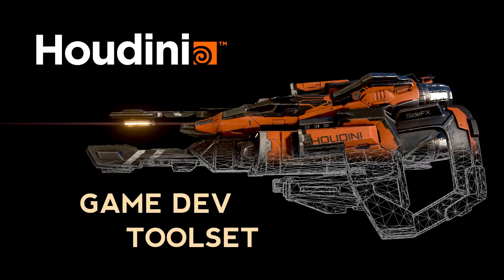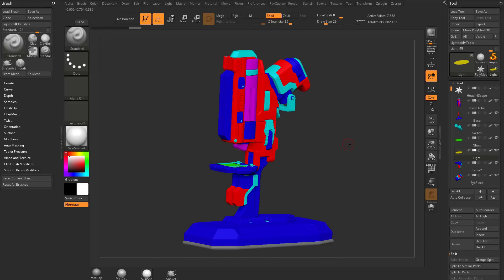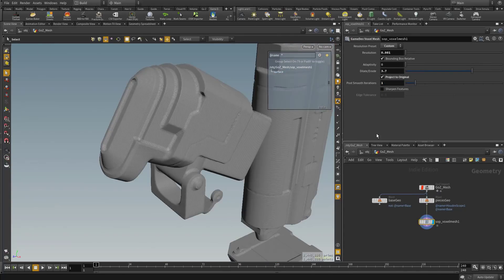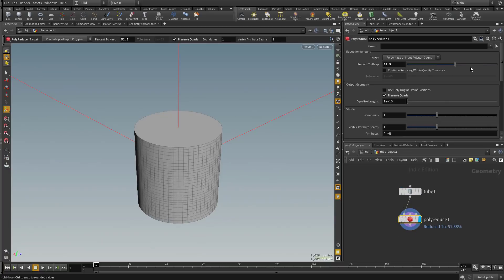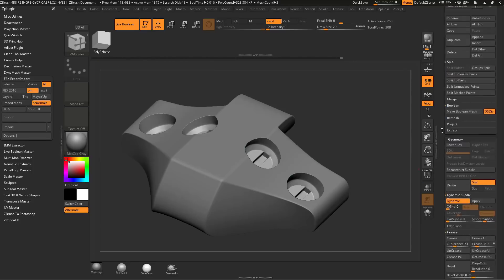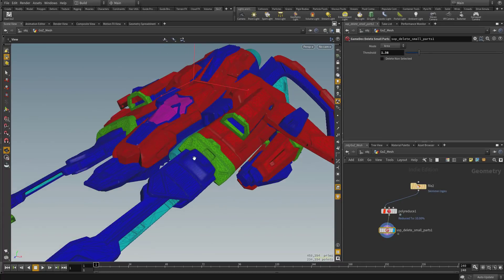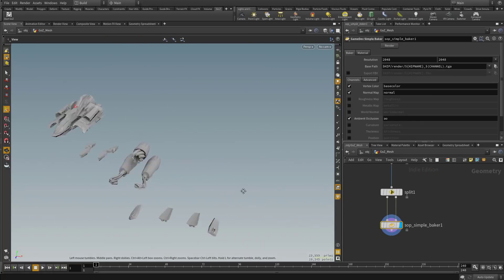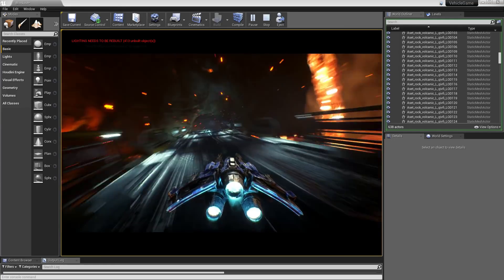000 Houdini Game Dev Toolset